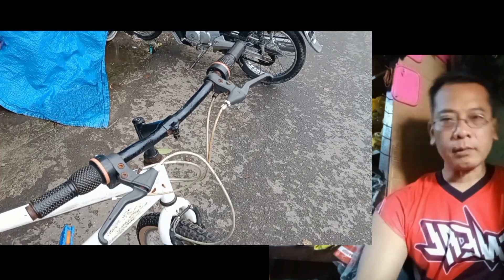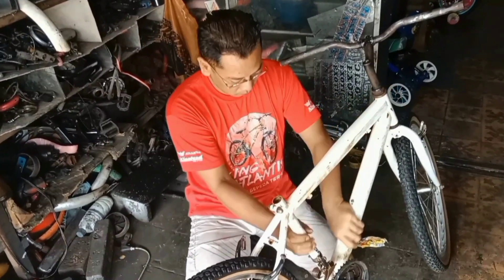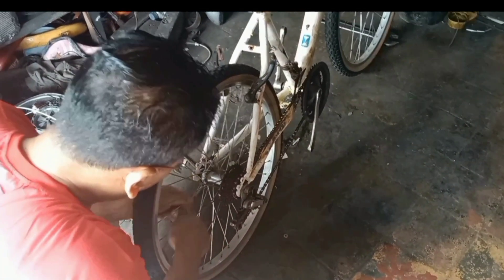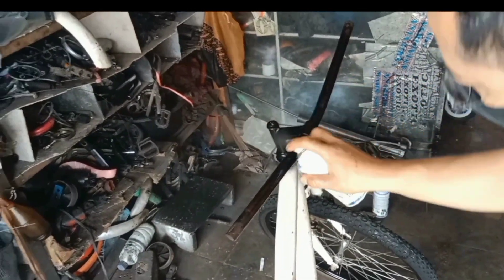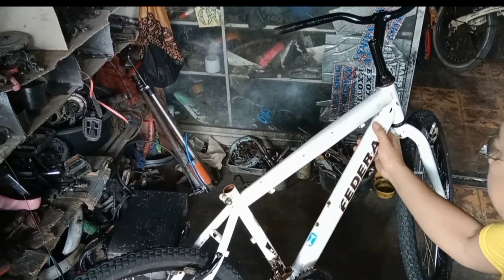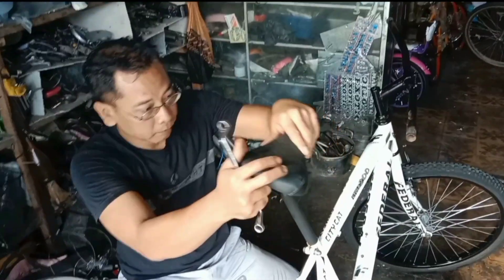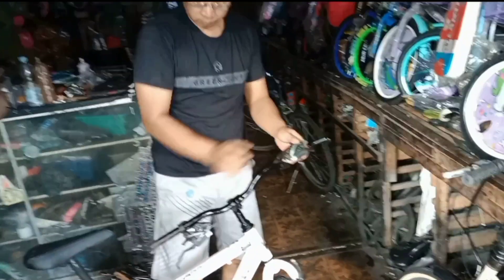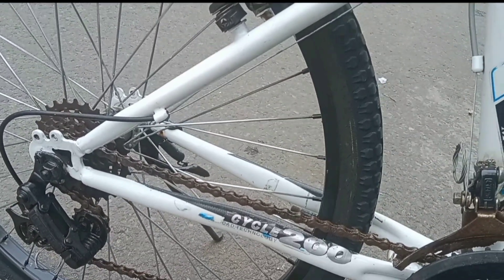Dalam sekejap, sepeda MTB ini langsung jadi kinclong seperti baru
Terima kasih sudah mau berkunjung di chanel kami
CREATIVE BIKE